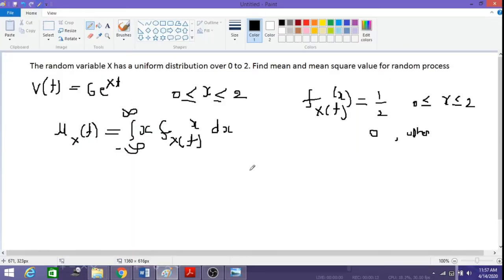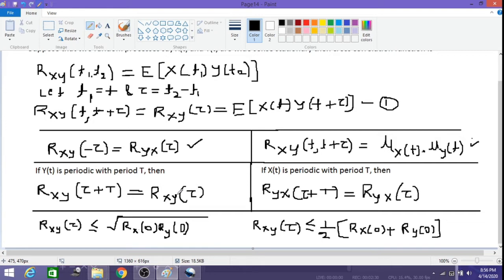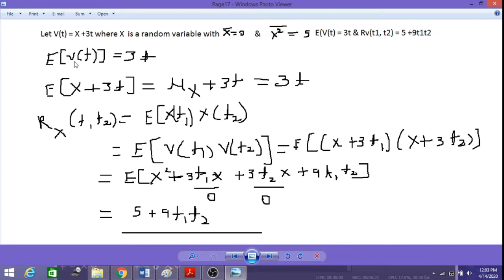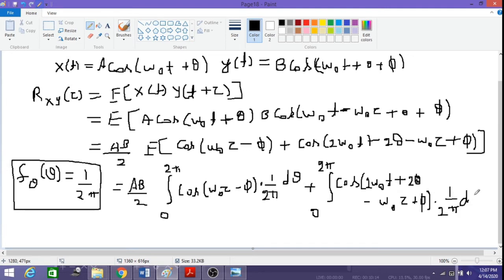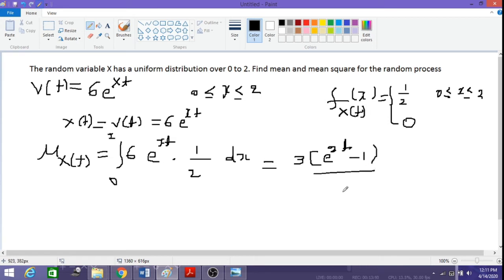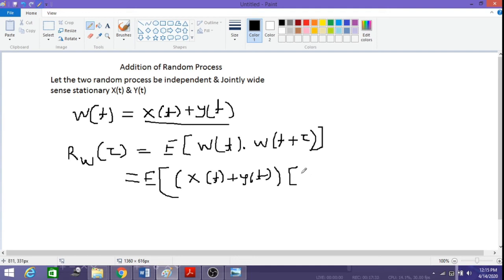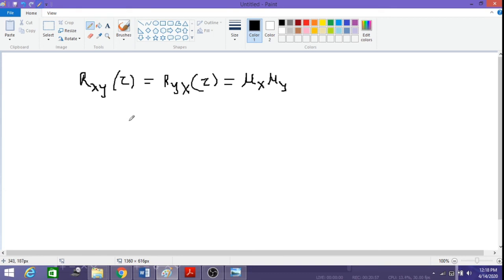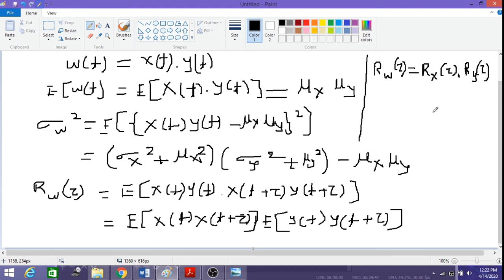Module 3 - 04 Autocovariance & Cross correlation of random process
Autocovariance and cross-correlation of a random process